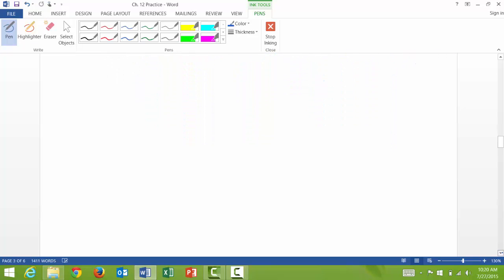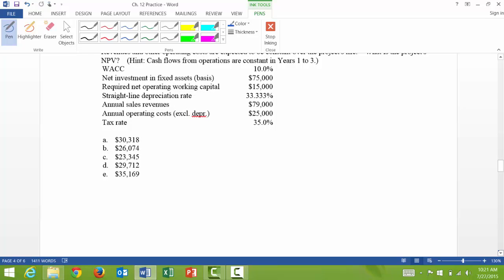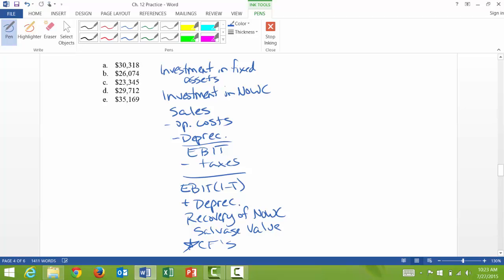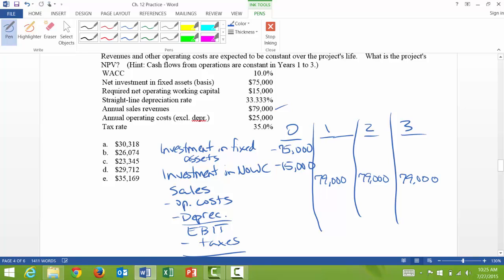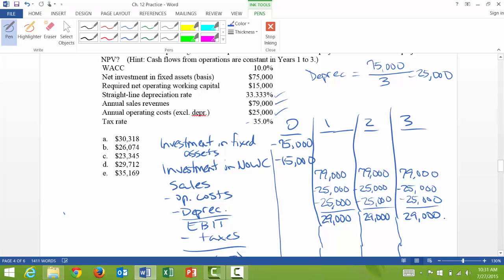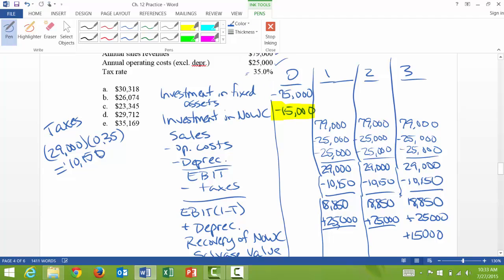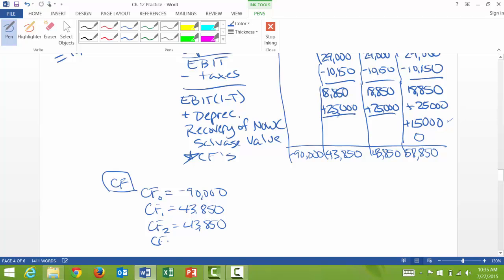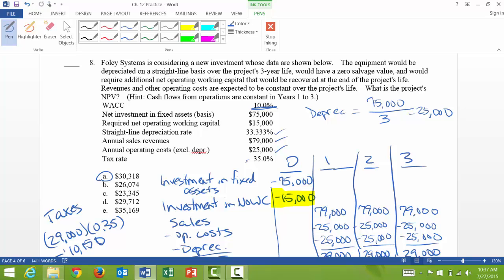Chapter 12 Practice Part 3